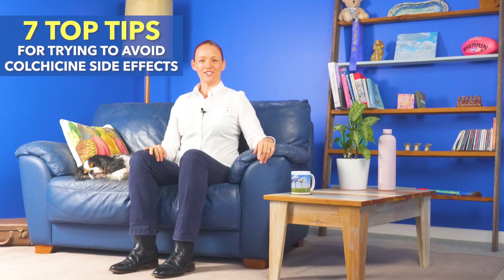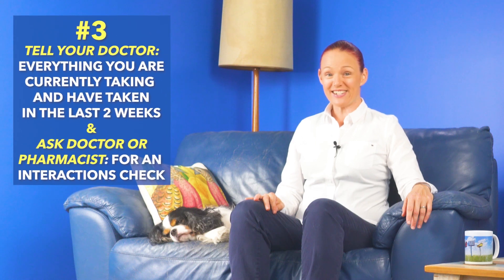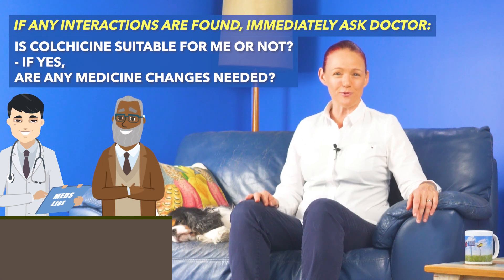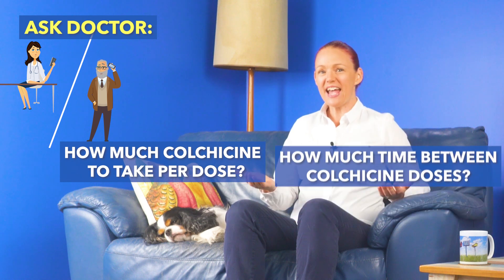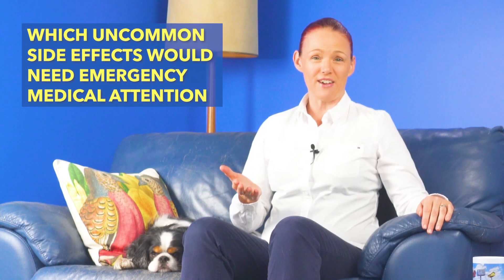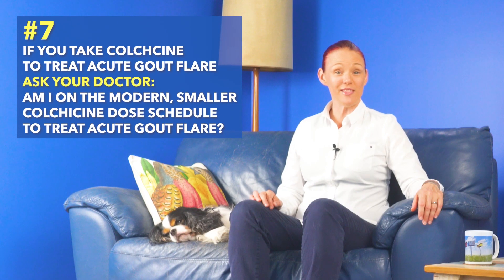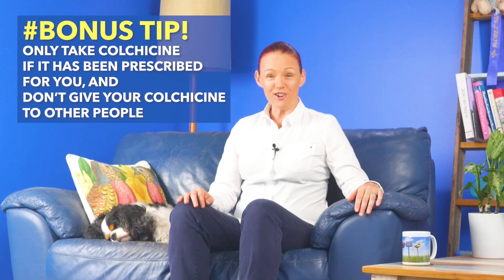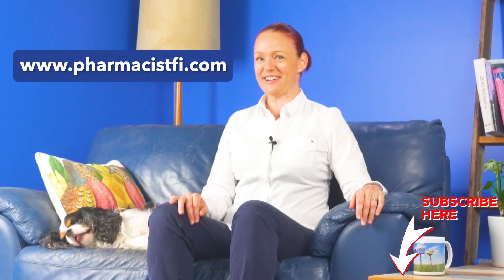Colchicine for Gout - PART 3: 7 Ways to Try to Avoid Side Effects - Some Need-to-Know Info!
PHARMACIST Fi shares 7 Top Tips to help you try to avoid colchicine toxicity side effects (such as diarrhea, nausea, vomiting, stomach or intestine area pain, throat pain, etc.) - which are thankfully much less common now that a lot of doctors are prescribing
*modern, smaller dose schedules for acute gout flare treatment,
*lower colchicine dose schedules for people with kidney or liver problems, and
*managing serious interactions with certain types of other medicines - by either stopping colchicine or significantly reducing the colchicine dose schedule (depending on which medicine is interacting with colchicine).

Here is the link to PHARMACIST Fi's video about potential colchicine side effects and medicine interactions to avoid

It is also important to remember to:
*avoid eating grapefruit and avoid drinking grapefruit juice while taking colchicine
*never take more colchicine than the doctor advises to take, and
*only take colchicine if it has been prescribed for you and don't give your colchicine to other people (because some people must not take colchicine due to some types of medical conditions, or potentially lethal medicine interactions with certain types of medicines).

If the doctor's instructions about how to take colchicine could be interpreted more than one way, or if you forget exactly how the doctor advised to take colchicine, as soon as possible, ask your doctor:
*how much colchicine to take per dose, and
*how much time to leave between colchicine doses, and
*whether or not there is a date that you need to stop taking colchicine (this will depend on whether the aim is to treat an acute gout flare, or to try to prevent future gout flares - because the colchicine dose schedules for these 2 different aims are likely to be quite different).

Here is the link to PHARMACIST Fi's video 'Ways to Avoid Accidentally Taking Too Much of a Medicine'

Here is the link to PHARMACIST Fi's 'Colchicine Part 1' video of important things to talk about with your doctor if you have been prescribed colchicine

Here is the link to PHARMACIST Fi's 'Gout and Medicines' playlist (including interesting new info about gout treatment in her '10 Things You May Not Know About Gout' series)

Here is a link to the PHARMACIST Fi video about making a Medicines, Allergies & Contacts List, & what types of info about medicines to put on your Medicines, Allergies & Contacts List, so you can check it regularly before taking medicines, to try to take medicines the best way possible

Colchicine brand names in the USA include: Colcrys, Mitigare, Gloperba; colchicine brand names in Australia include: Colgout, Lengout, Colcine.

INFORMATION FOR DOCTORS:
Here is a link to an example of a modern colchicine dose schedule for treatment of acute gout flare, for people with good kidney and liver function, in the 'Treatment of Gout Flares' section at the base of page 3 of the Colcrys Prescribing Information (Revised May 2020) available on the FDA website August 2023

Please also note that for people who do have kidney impairment or liver impairment, colchicine dose schedules for treatment of acute gout flare are in the 'Treatment of Gout Flares' sections on page 8 and 9, respectively, in the Colcrys Prescribing Information document above.

The Australian Medicines Handbook 2023 has further advice for prescribers about colchicine dose schedules and interaction management, although a subscription fee is required to access its information.

We hope this video was helpful for you.
Please also read the disclaimer at the end of the video.